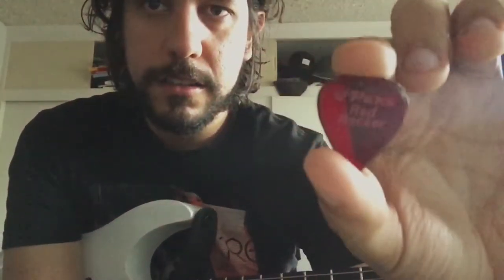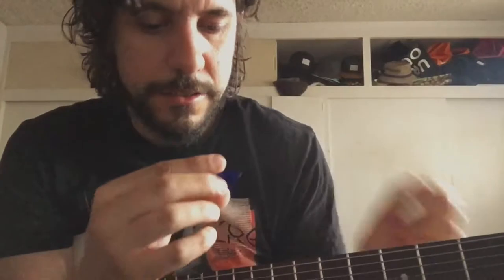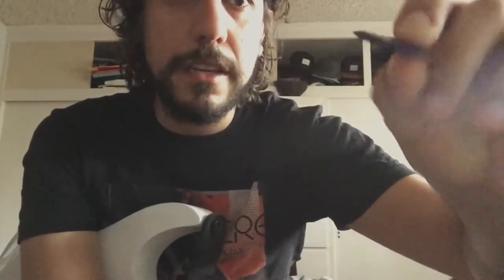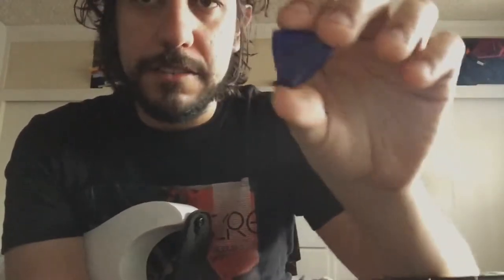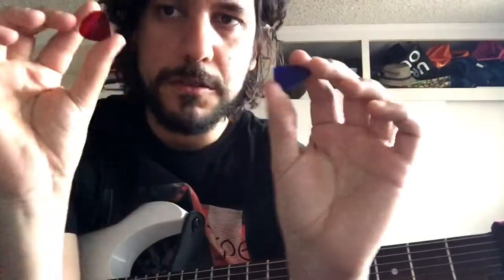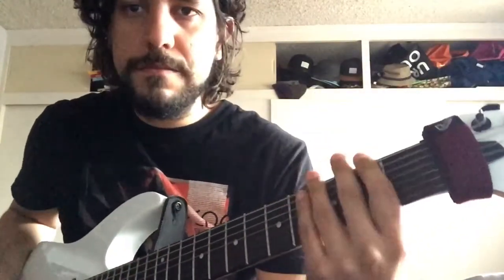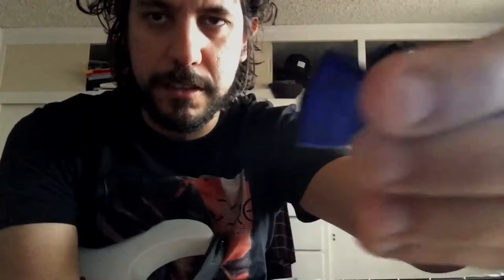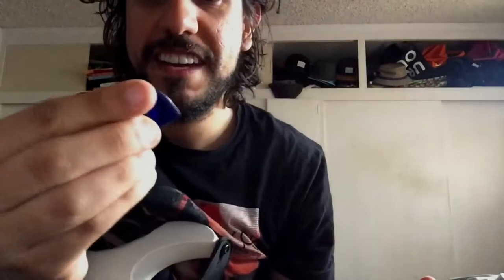V-Picks Jam!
Did a short jam with my new V-Picks that I just revived.  Check them out and their sick products at

Instagram.com/deathofanastronomer

Facebook.com/deathofanastronomer